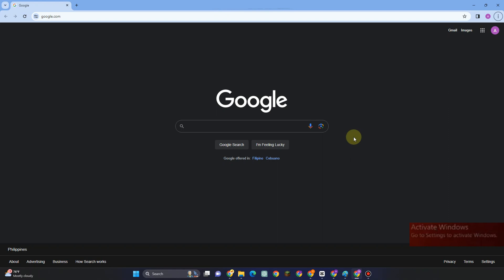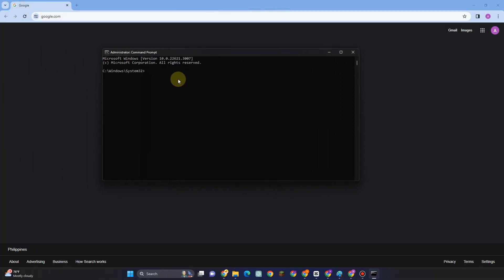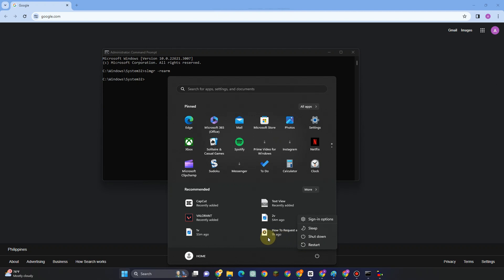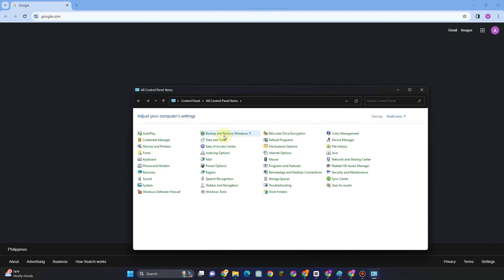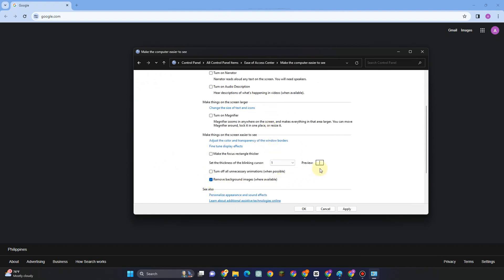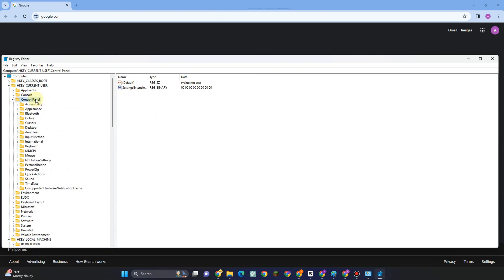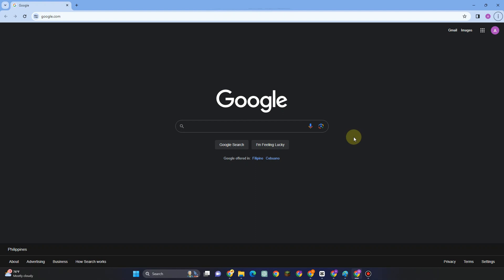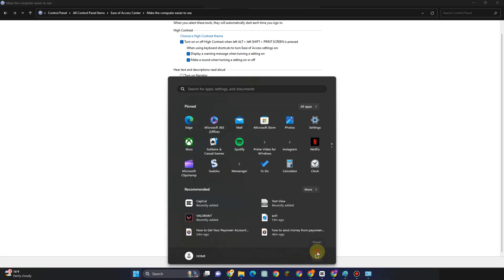Windows 11: How To Remove Activate Windows Watermark ( 2024 )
Windows 11 How To Remove Activate Windows Watermark

In this video I'll show you How To Remove Activate Windows 11 Watermark. The method is very simple and clearly described in the video. Follow all of the steps & how to permanently remove activate windows watermark windows 11